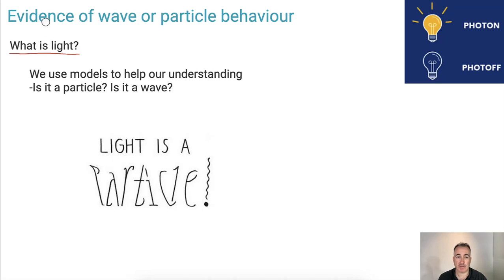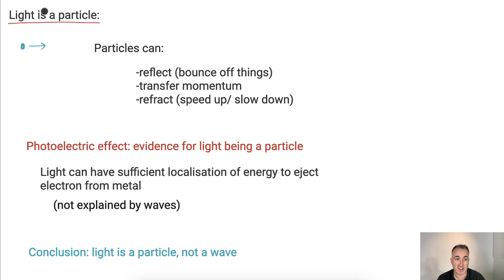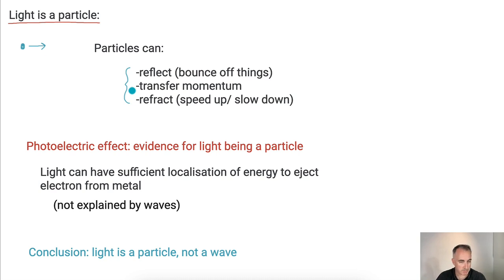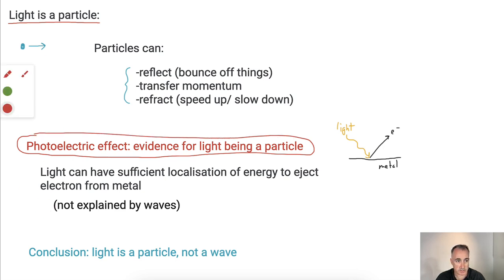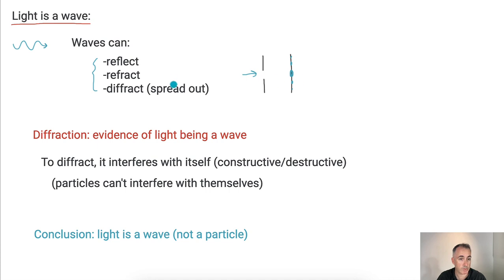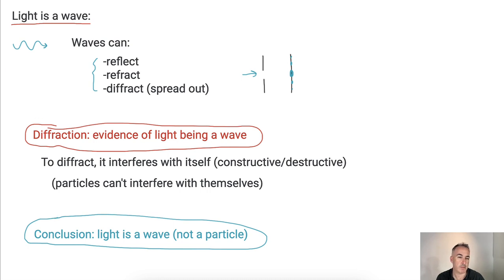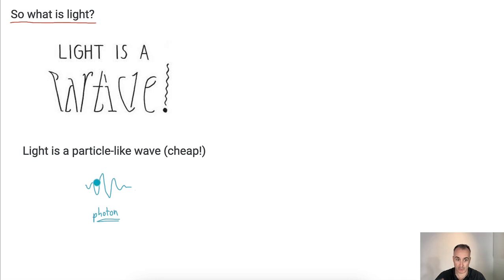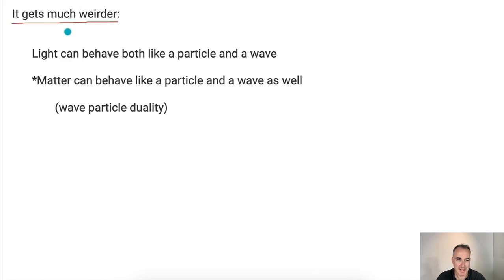HL Evidence of wave or particle behaviour [IB Physics HL]